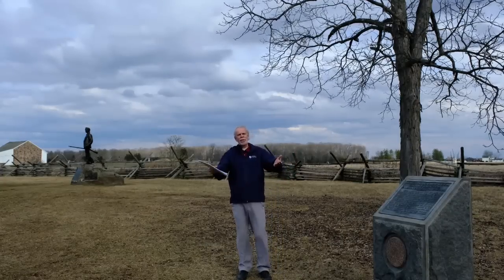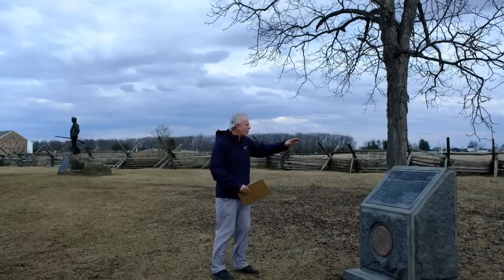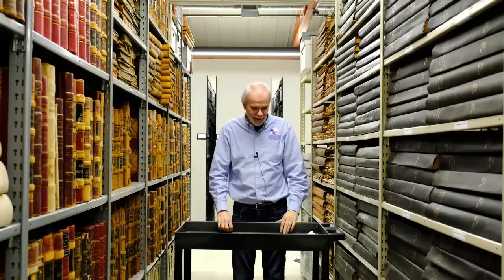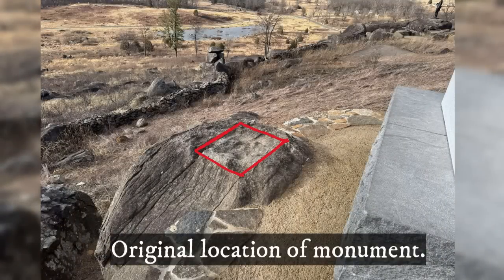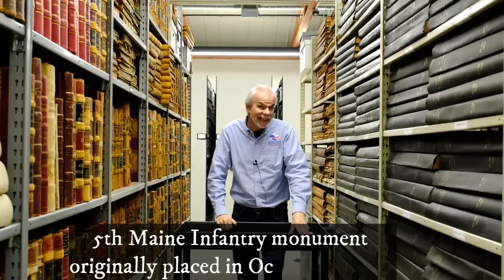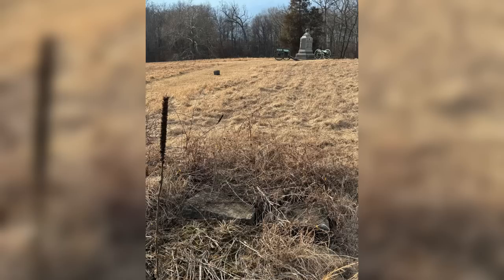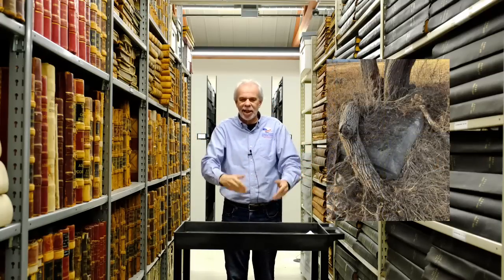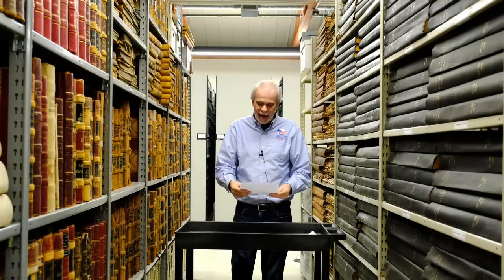Monuments Monday with Tim Smith | Moved Monuments at Gettysburg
ACHS Historian Tim Smith explores the ruins which got left behind by moved monuments-- their original foundations. Join him as he shares the original photos, what pieces of these monuments got left behind, and how you can find these foundations yourself.

Historian: Timothy Smith
Camera operator, editor: Alanna Gillis
Visit us in-person at Gettysburg Beyond the Battle Museum, recently voted "Best New Museum" by USA TODAY readers and a 2024 Traveler's Choice Winner on TripAdvisor, at 625 Biglerville Road, just north of Gettysburg. Don't miss free public programs with Tim Smith most Saturdays at 11 a.m. For more information or to reserve museum tickets in advance,